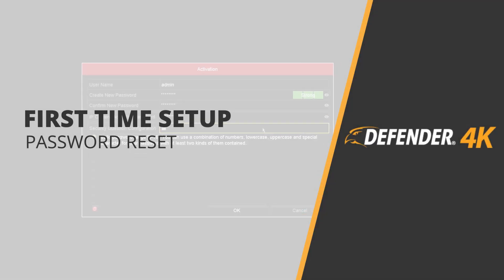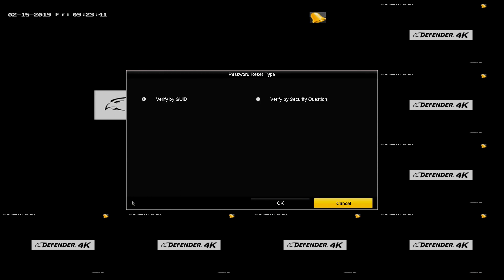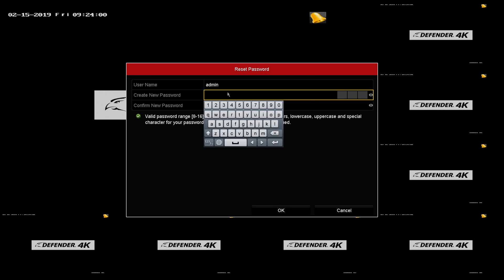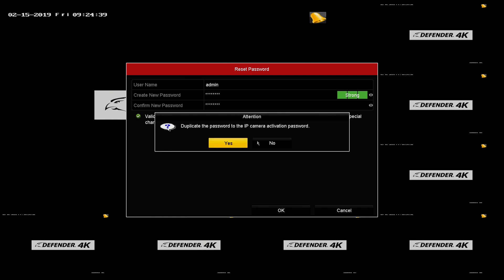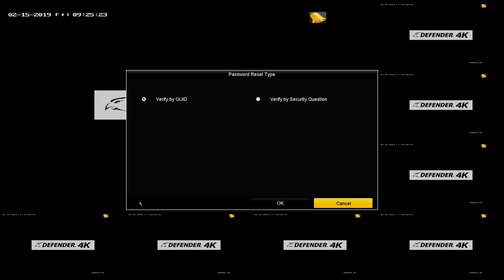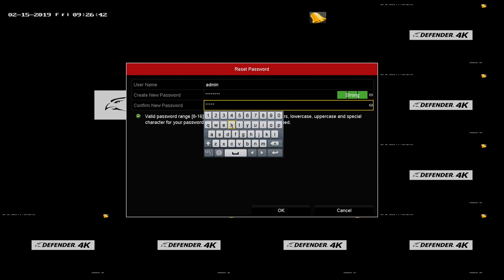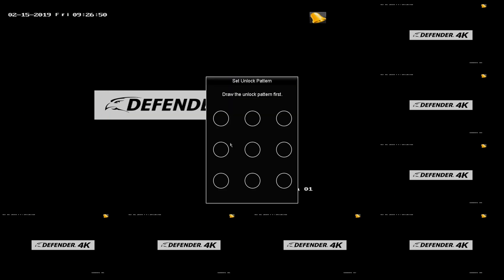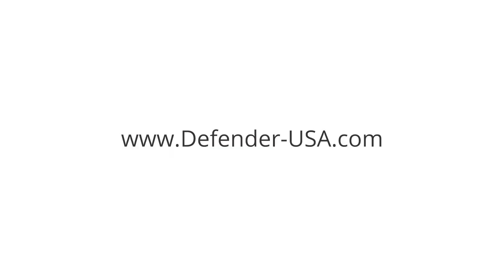How to Reset Your DVR Password on the Defender 4K (8MP) DVR Security System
Forgotten passwords happen! But if you have forgotten your Defender 4K DVR password, you can easily reset it using your password reminders, or a GUID file on a USB thumb drive.

To reset your password using password reset questions:

* Click Forgot Password, or Forgot my Pattern.
* Select Verify by GUID
* Insert the thumb drive with the GUID file you created during setup
* Select the file and click Import
* You will be prompted to create a new password.
* You will need to create an 8 to 16-digit password containing a combination of numbers, upper- and lower-case letters, and special characters.  You must include at least 2 of these characters.
* After creating a new password, you will be asked if you want to export a new GUID. Click OK.
* When asked to duplicate the password for IP camera activation, click Yes
* Now, draw a new unlock pattern.

To reset your password using the password reminder questions
* Select verify by security question
* Answer the three security questions
* After creating a new password, the old GUID is ineffective. Click "OK" when asked, "Export a new GUID file" to export a new GUID.